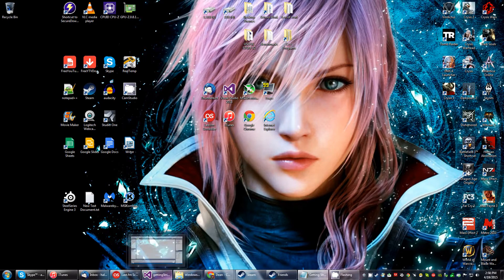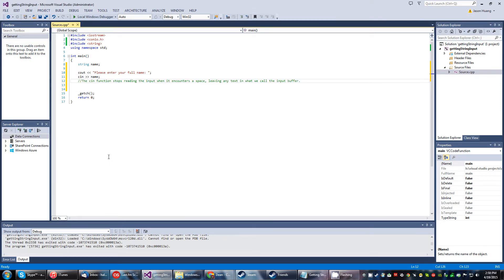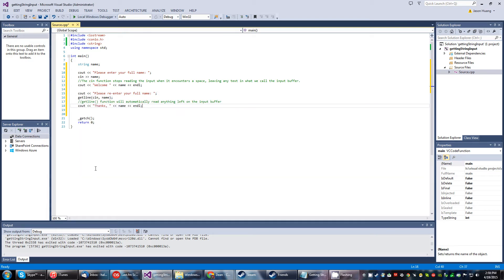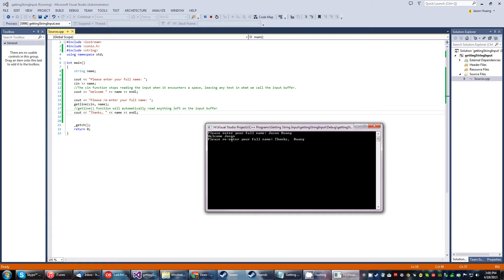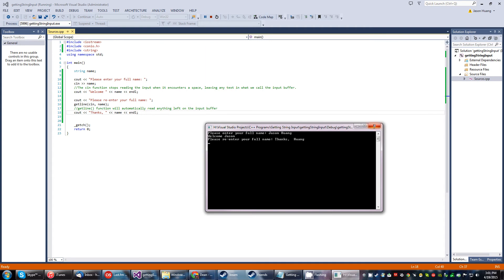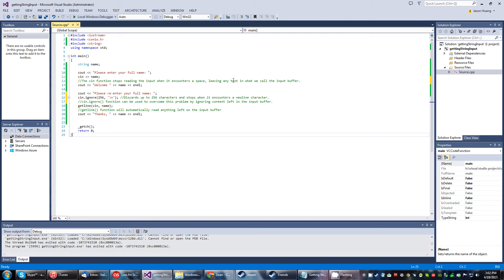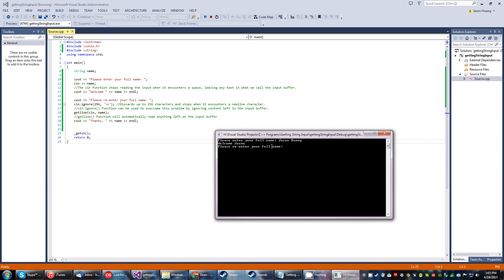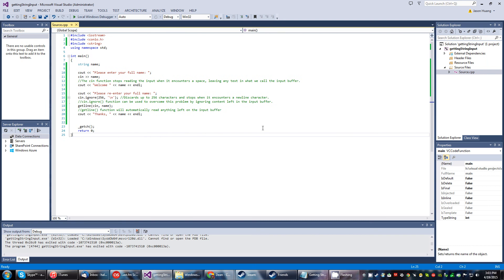c++ Getting String Input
Review on cin function
Introducing getline() function.